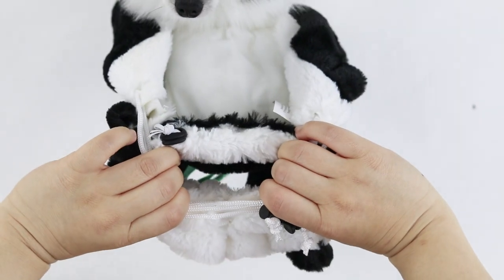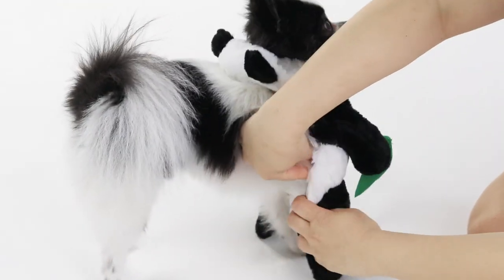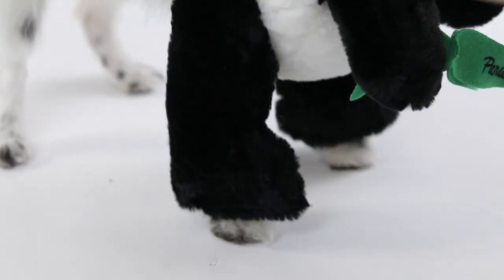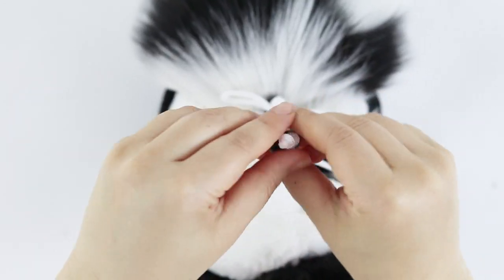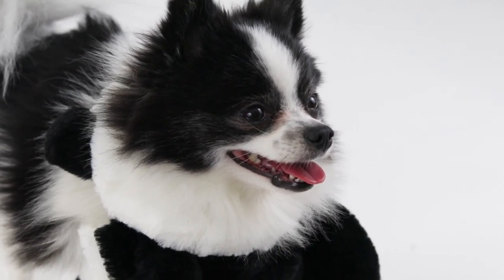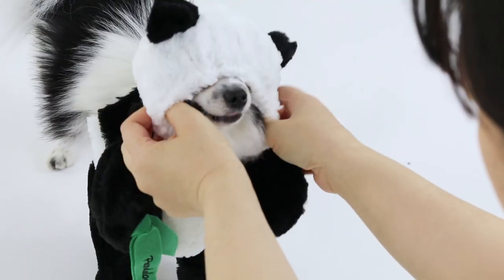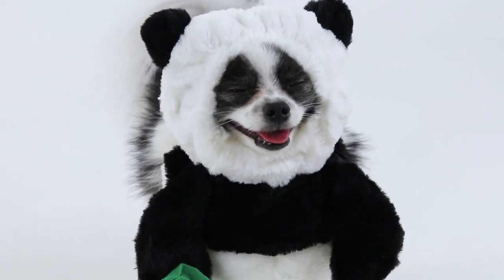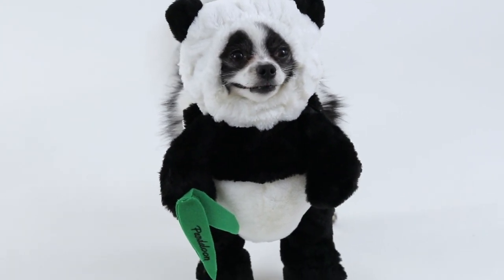How to Put on Your Pandaloon Costume: Pandaloon Costume Instructions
A brief demo of how to put a Pandaloon costume on your dog or cat. Please make sure to be gentle and give your pet time to get used to the costume, even if they are used to other garments. The hoodie is usually best left off at first, giving your pet lots of positive reinforcement. All of our models did great when they were rewarded with play time, fun and treats.